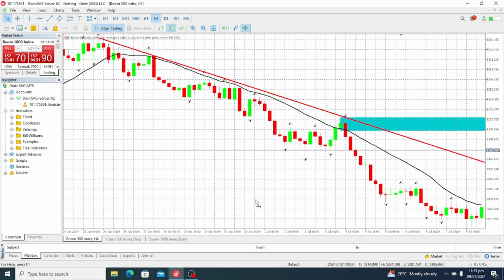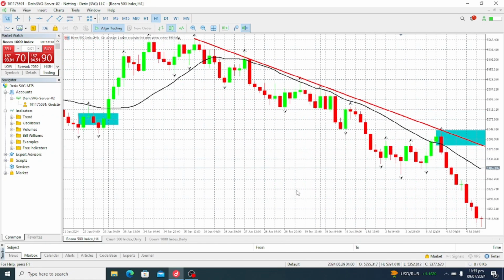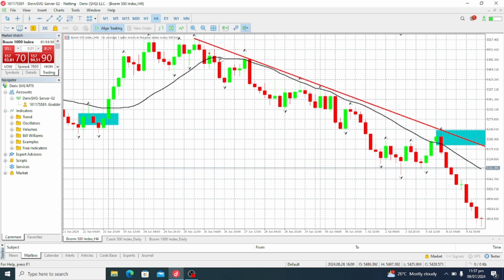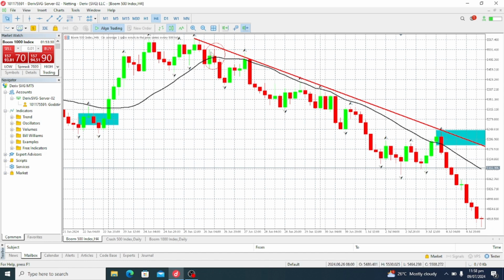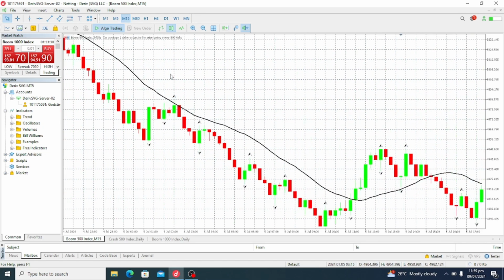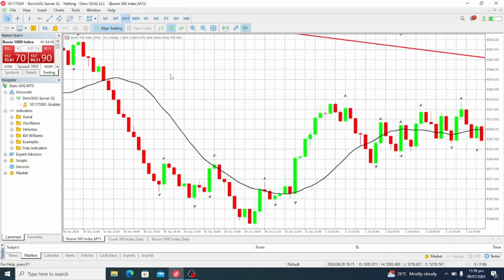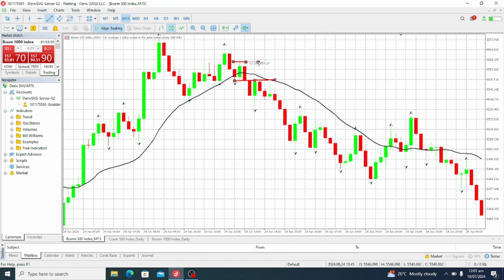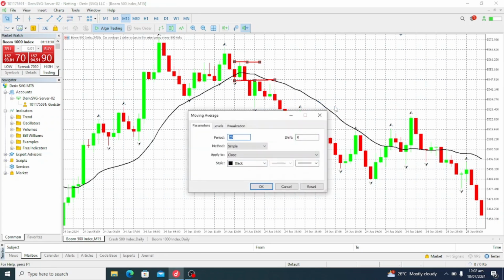Mastering EMA20 Trading Strategies (The Secret to Successful EMA20 Trading)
Learn the secret to successful EMA20 trading with our masterclass on mastering EMA20 trading strategies. Elevate your trading game today!